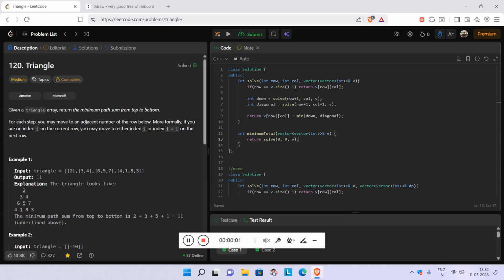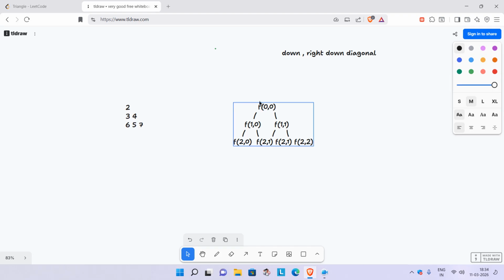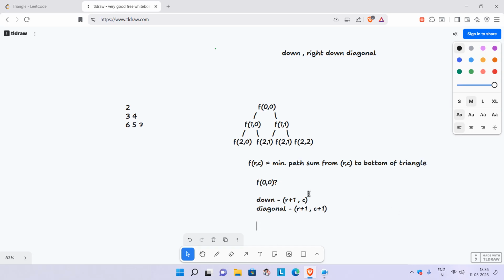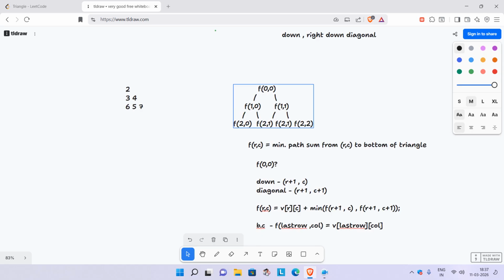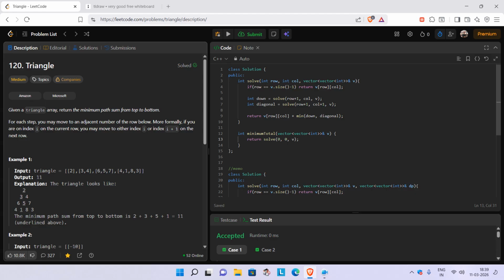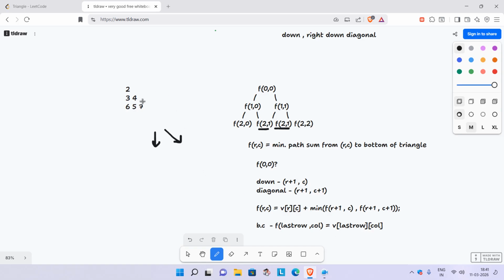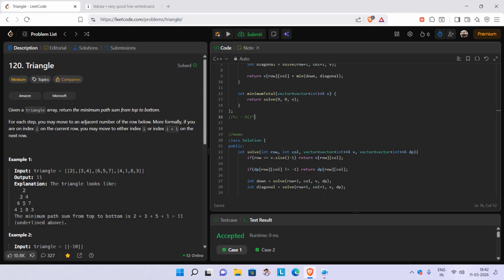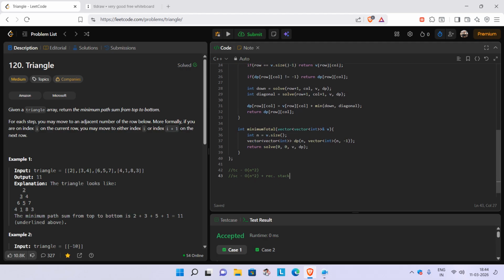Leetcode 120. Triangle